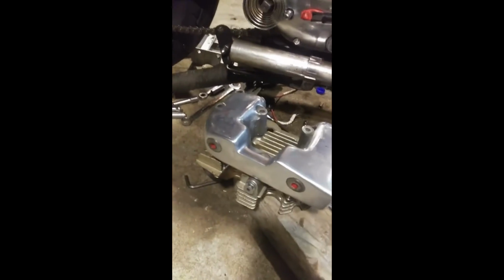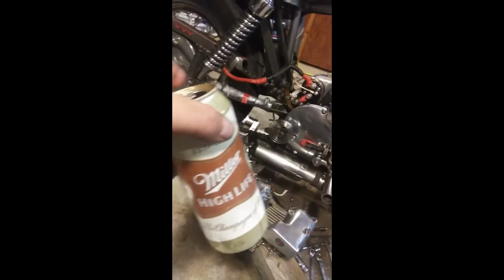Nunc Pro Tunc Rewind Revisited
I deleted the other Nunc Pro Tunc/Now For Then video due to language and Revisited some of the same footage and added one newer 2021 segment at the beginning...that got cut short by the memory in my phone being maxed out. New and Improved, Family friendly version. Kicker...out.